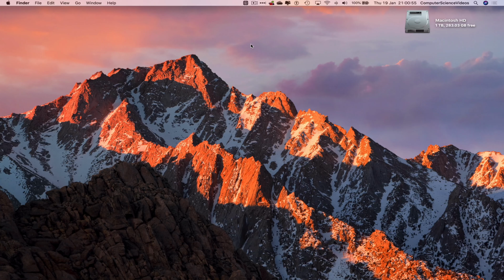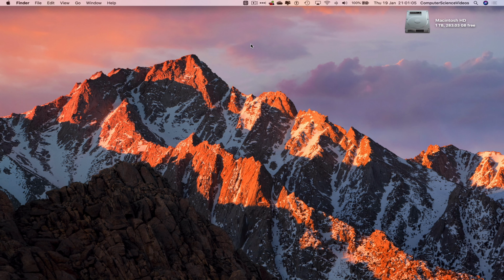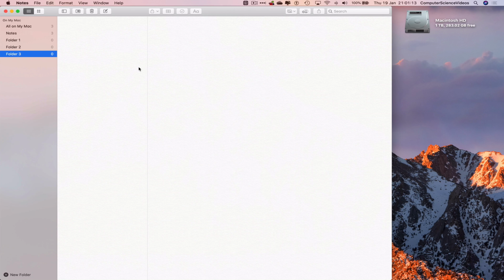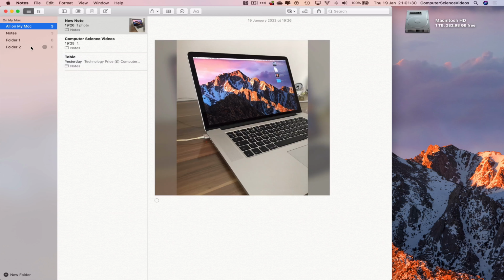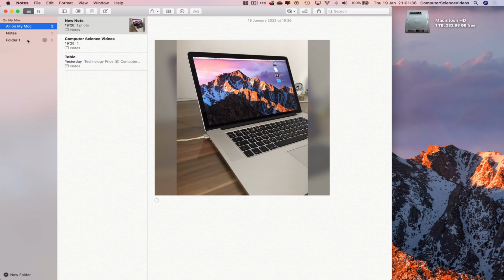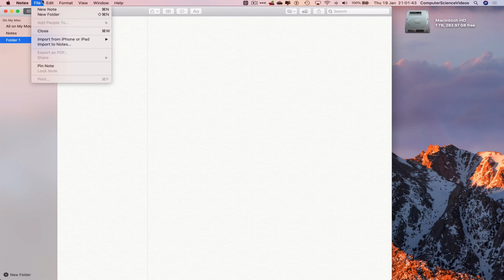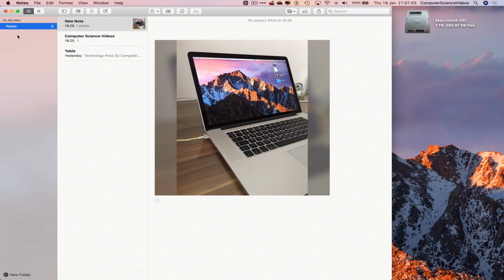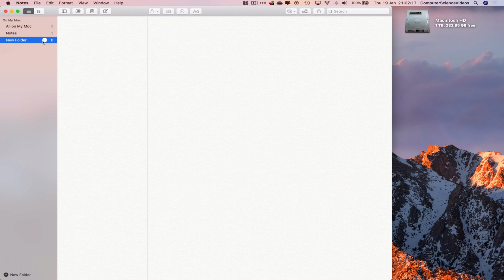How to DELETE a Folder On Notes Using the Notes Application On a Mac - Basic Tutorial | New